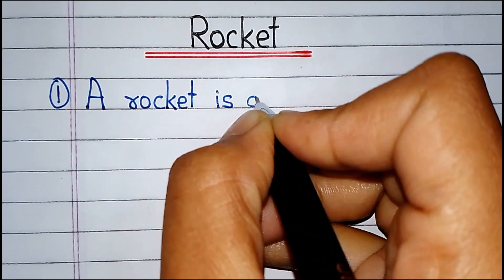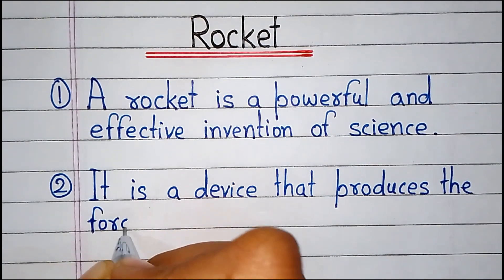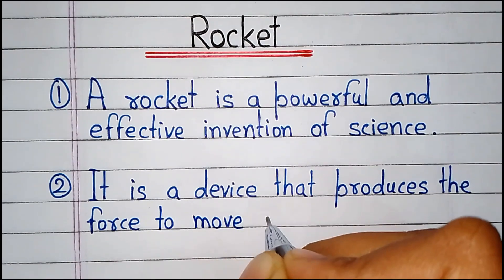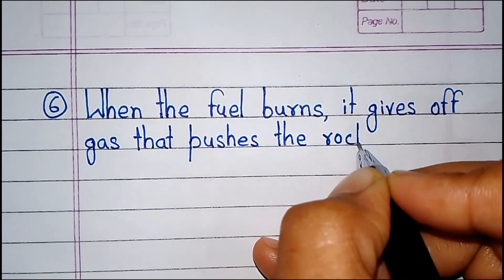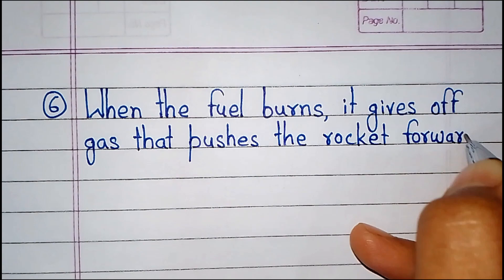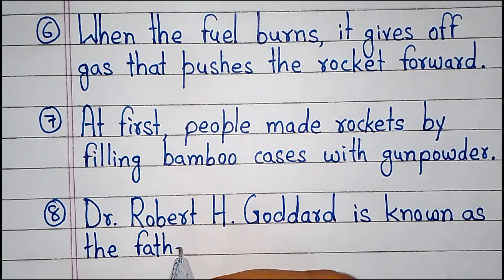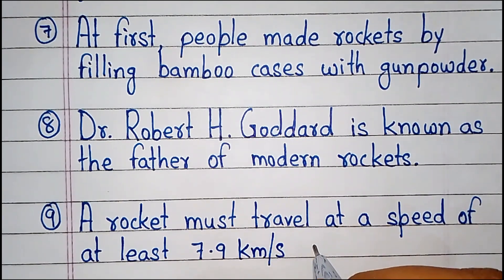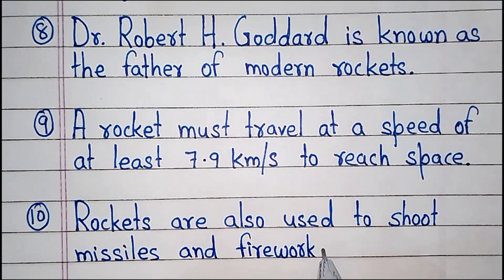10 lines on rocket in English | Few lines on Rocket in English | Essay on Rocket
Hello friends! In this video we will learn 10 lines on rocket in English. You will get 10 easy lines on rocket in this video. A Rocket is a very effective invention of science and we must know about it. I hope you like this essay on rocket.

Solved queries
10 lines on rocket in English
Essay on rocket
Few lines on rocket in English
The rocket essay writing